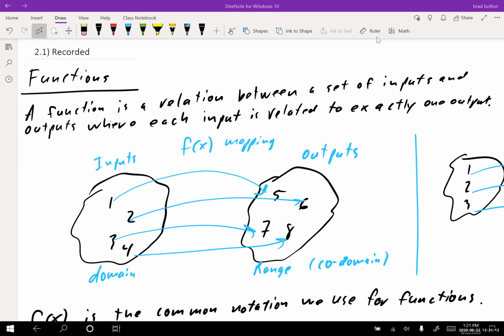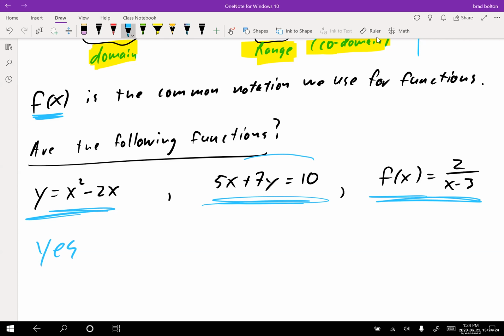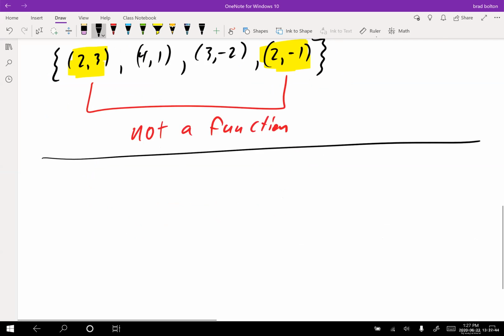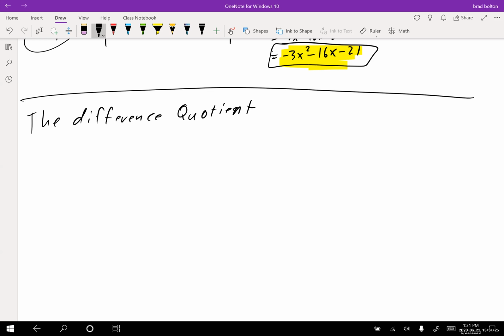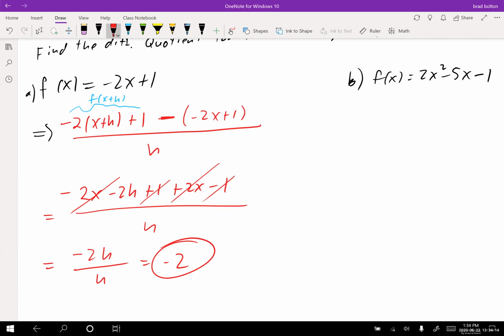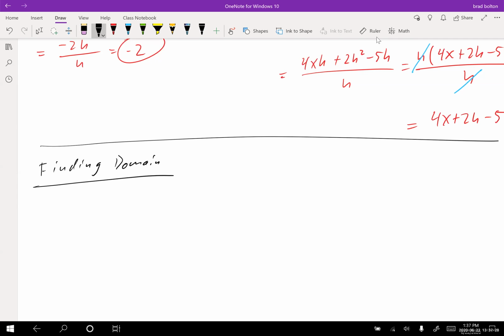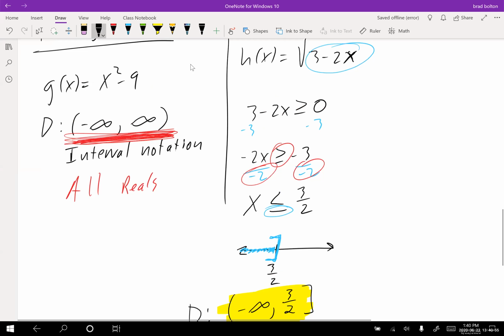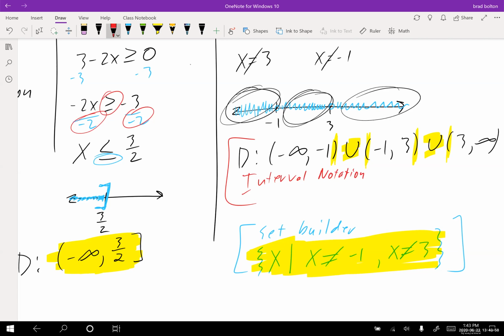Math 141 2 1